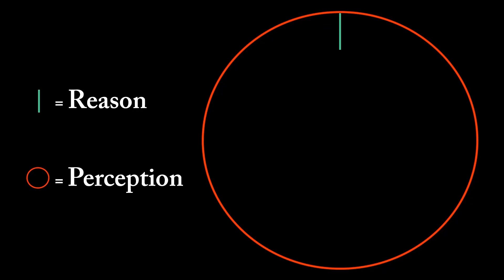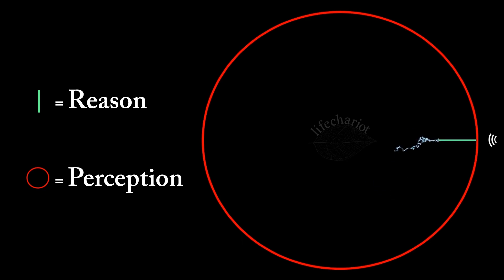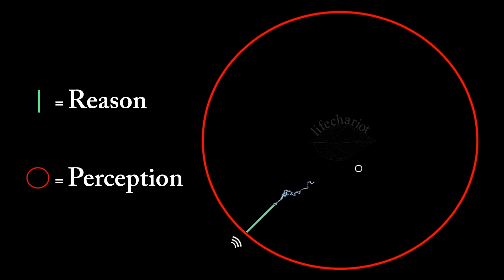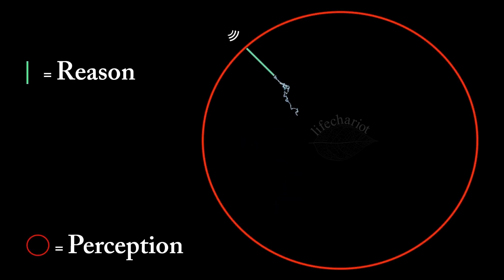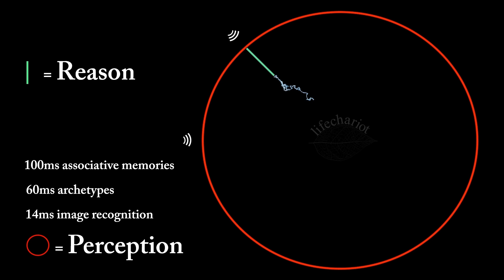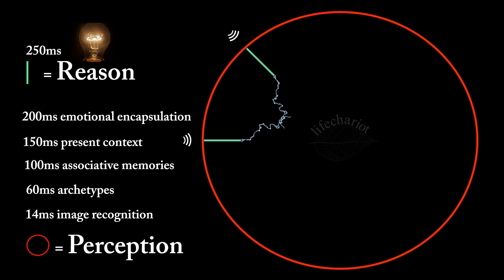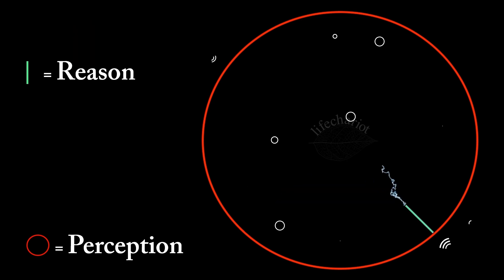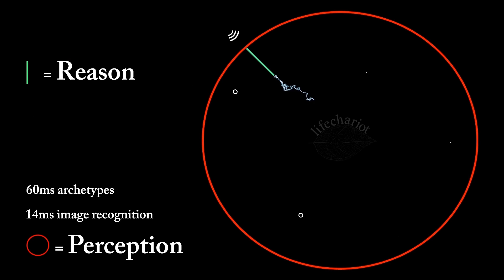Reason Vs Perception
lifechariot describes the difference between reason and perception, and how reason functions as a subset of perception.
Perception, precognition, reason (cognition) phases are explained in detail.
The psycho-neurobiolocial processes are outlined from the moment of perceiving an event to the 250 millisecond time frame it takes perceptual events to enter conscious awareness and be available for reasoning.
How quickly threats, others' emotions, gender, direction of movement, and intentions are perceived, processed, contextualised and then encapsulated with one's own emotional response is illustrated in 50 millisecond intervals.

The evolutionary psychology perspective must be congruent with evidence-based theory, and thus too the processes upon which the mind has formed over time. They are reflections of one another.

Professionally Moderated Comments
The comments section is for discussions of the content of this video.
Reason
Perception